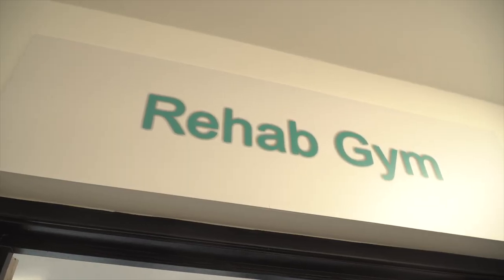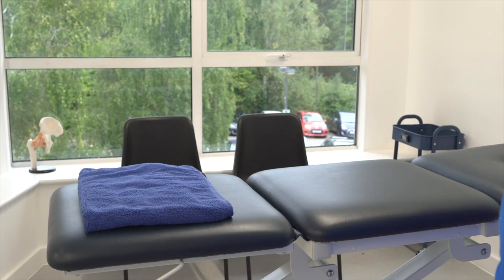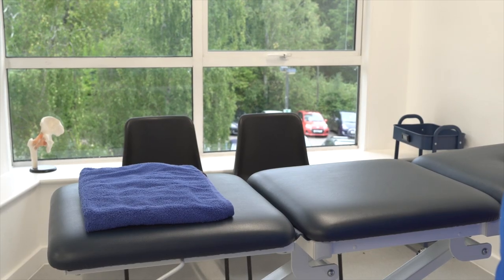Dr Kyra De Coninck | Sports Therapy and Rehabilitation | University of Kent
Dr Kyra De Coninck talks about the Sports Therapy and Rehabilitation course here at the University of Kent.